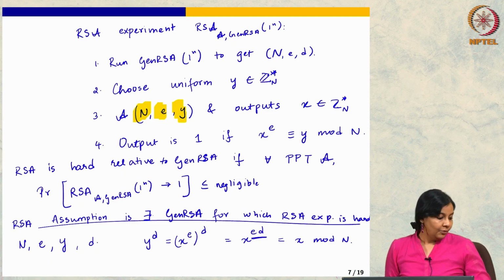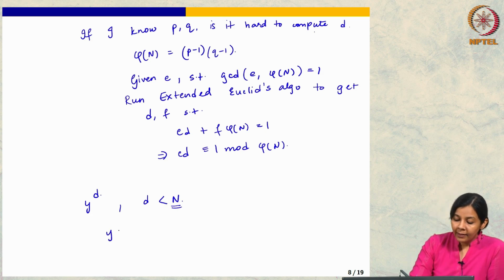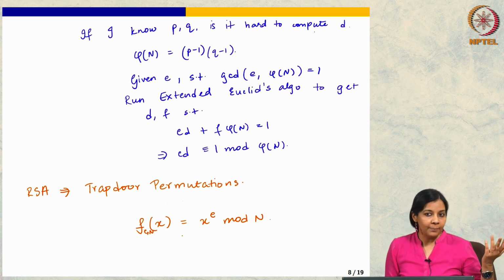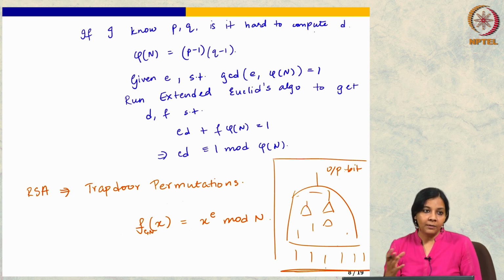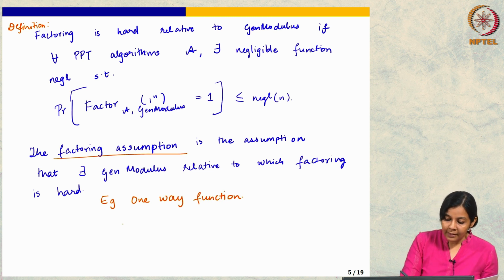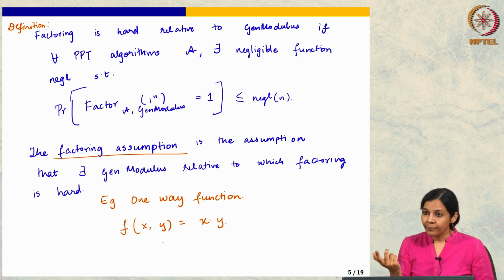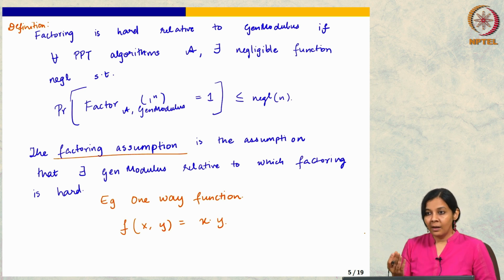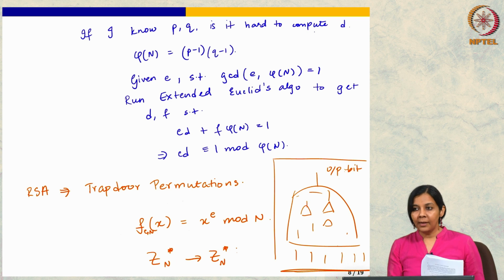Lecture 09 Part-2